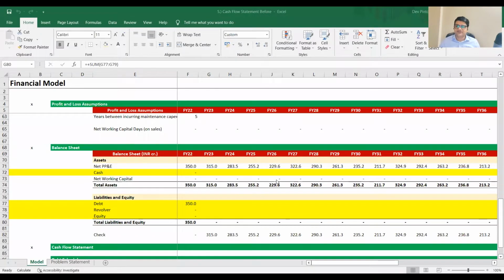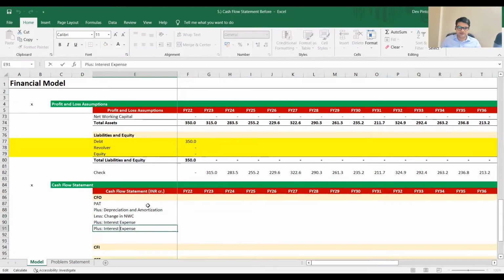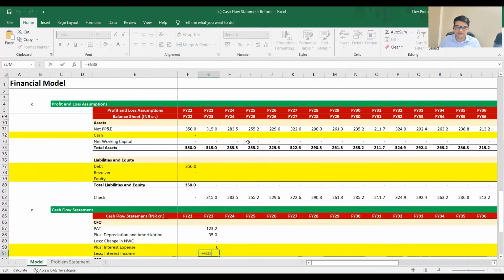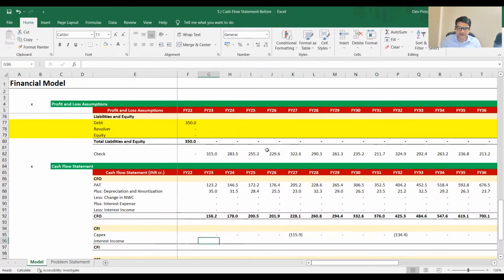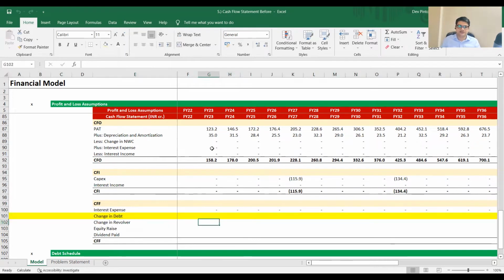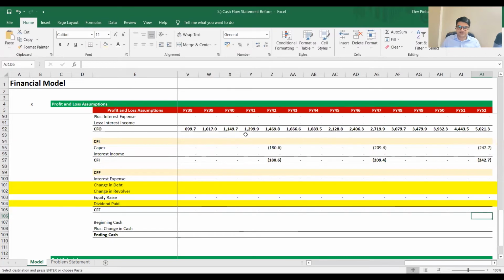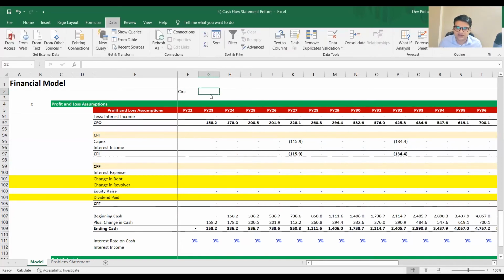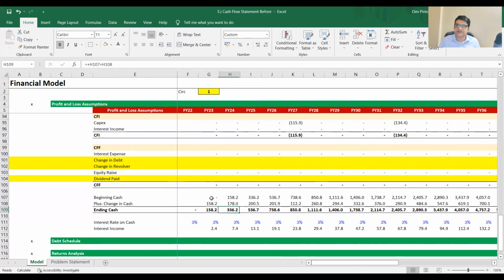Case Study - Evaluating an Infrastructure Asset [Episode 6]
In this series, we are going to cover a ‘Case Study: Evaluating an Infrastructure Asset’ – it is one of the variations of a case study that one might encounter during PE interviews

During this exercise, we will build out a 3 statement model for a toll road asset and then evaluate the price at which we will be willing to acquire this asset for.

Course Index -

           Episode  3: P&L Assumptions
           Episode  4: P&L
           Episode  5: Balance Sheet
           Episode  6: Cash Flow Statement
           Episode  7: Debt Schedule
           Episode  8: Returns Analysis
           Episode  9: Key Ratios
           Episode 10: Conclusion